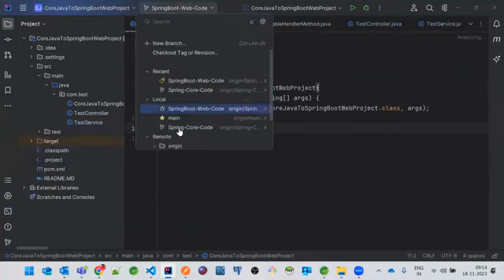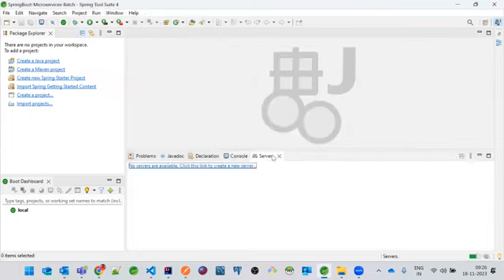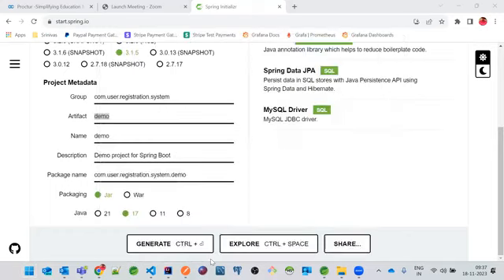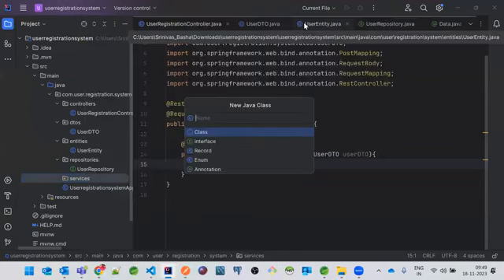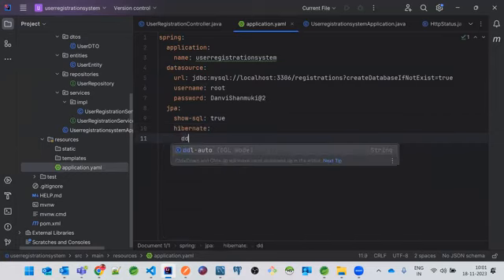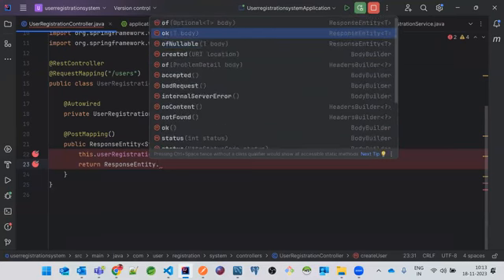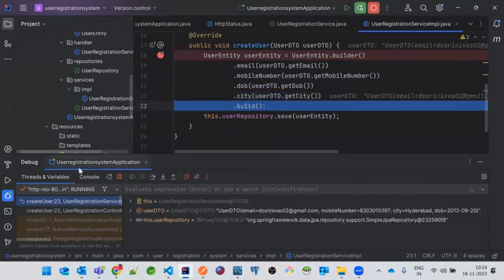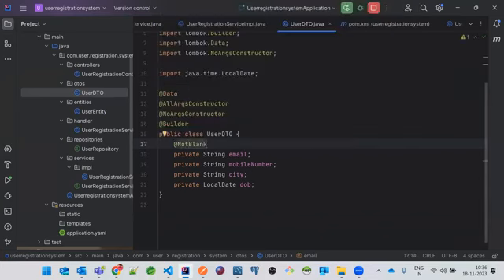Java Real Time Project Using angular spring database FRONT-END backend full project Part 11